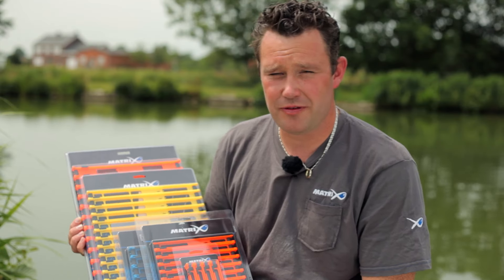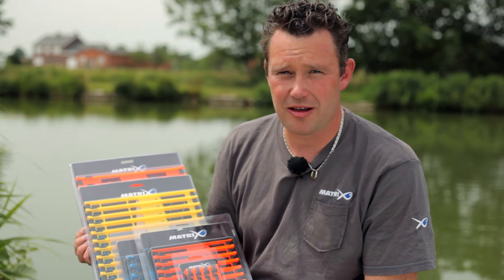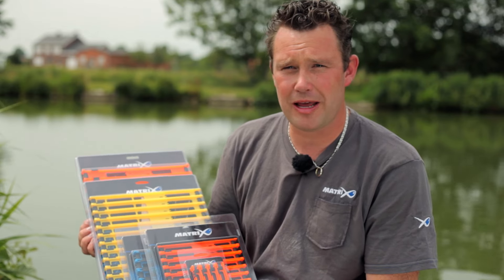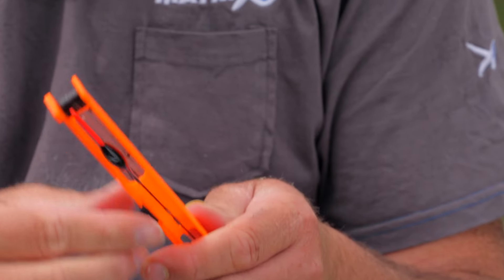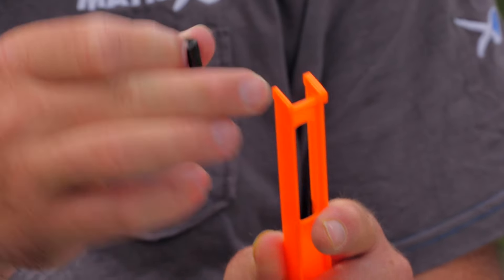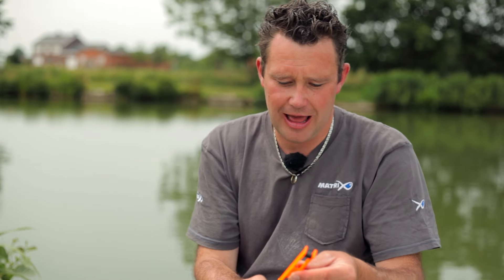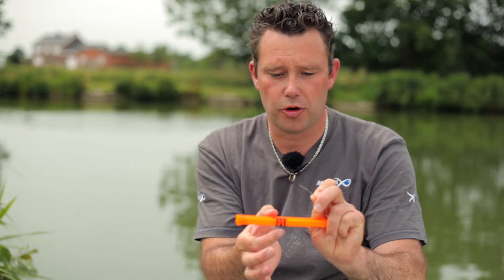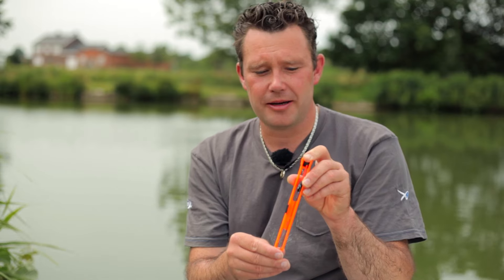***Coarse and Matchfishing TV*** Modern Witvissen: Tuigenwinders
In het Matrix pakket bevindt zit een hele serie vershillende tuigenwinders, allemaal uitgevoerd met lijnbescherming aan de uiteinde en een verplaatsbaar haakje om de lijn aan te bevestigen.